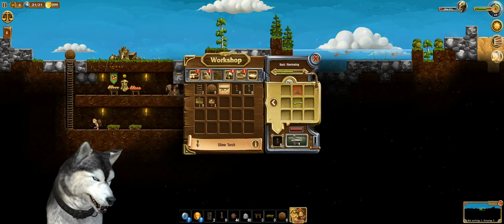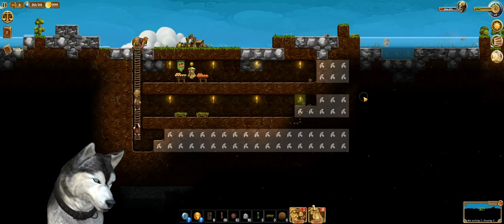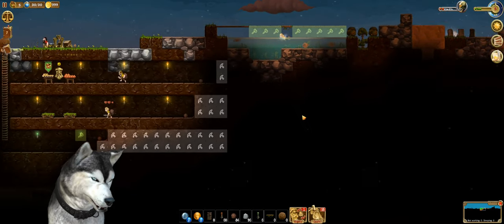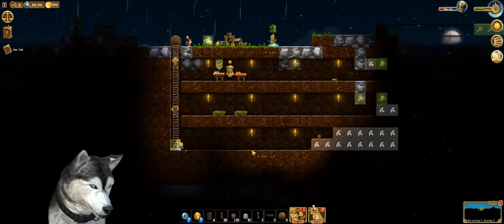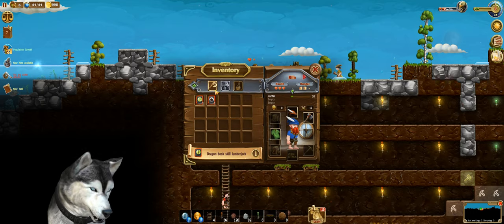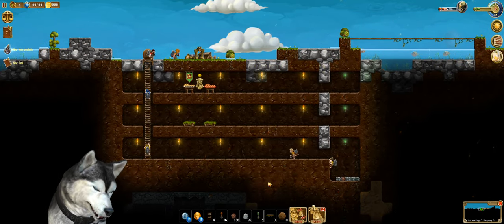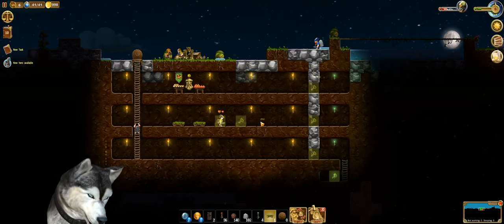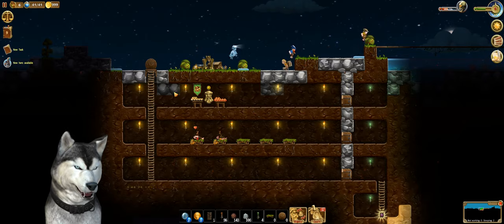Calford plays Craft the World (Part 2)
This time we make our house bigger, get some iron, and fight some enemies.